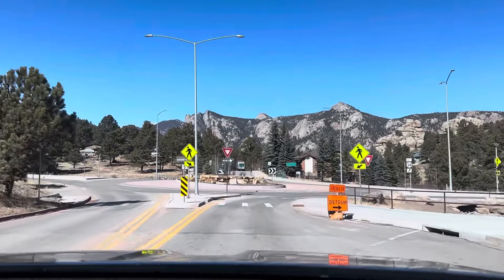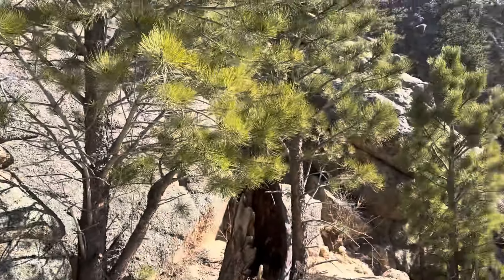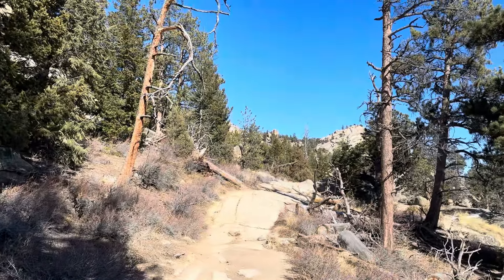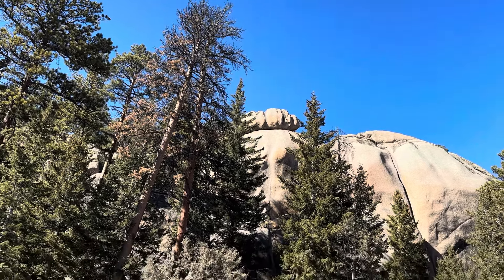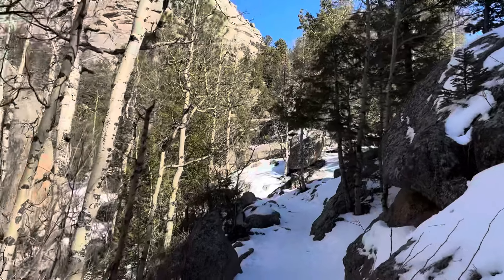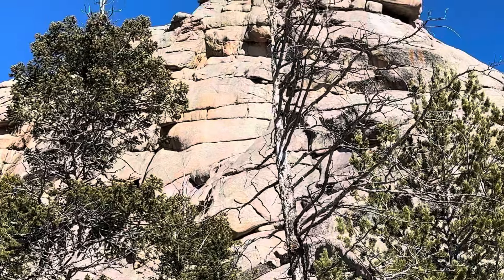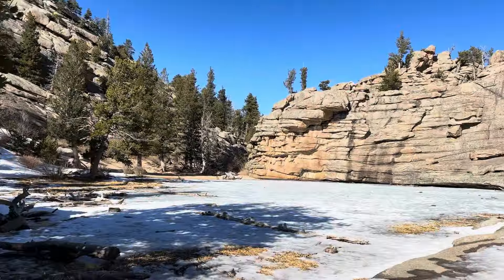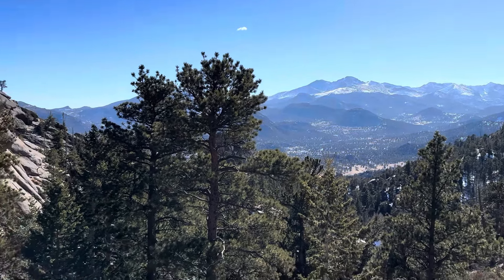Estes Park Winter Hike-My Continuing Journey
Late Winter Hike to Gem Lake in Rocky Mountain National Park above Estes Park, Colorado.